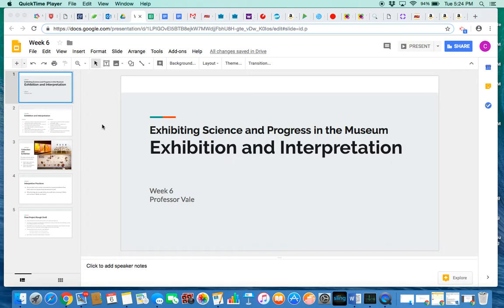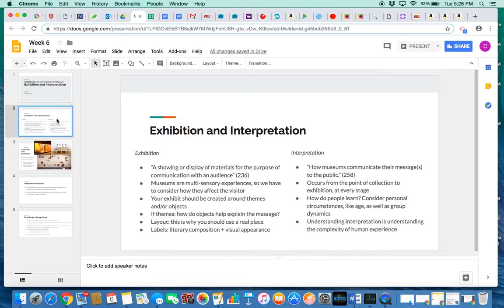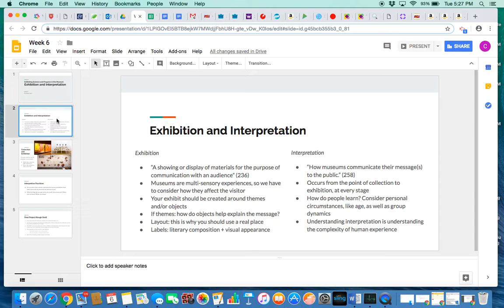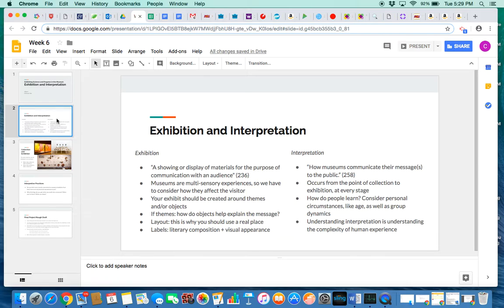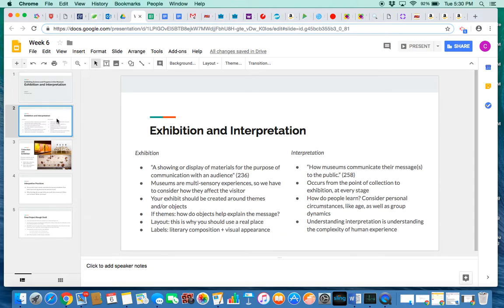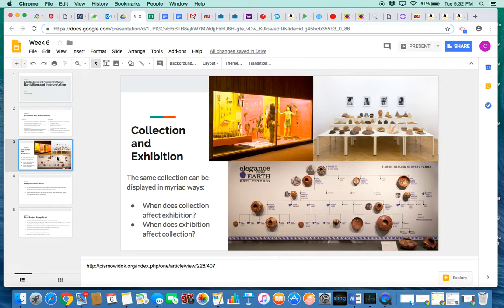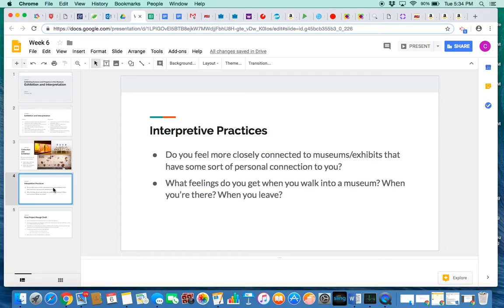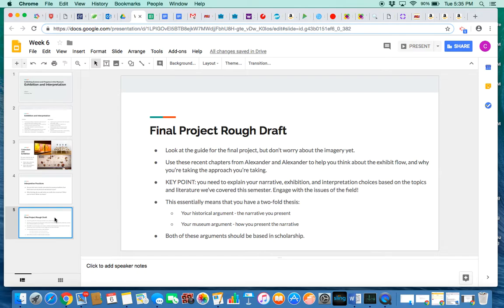HST 485 Week 6: Exhibition and Interpretation